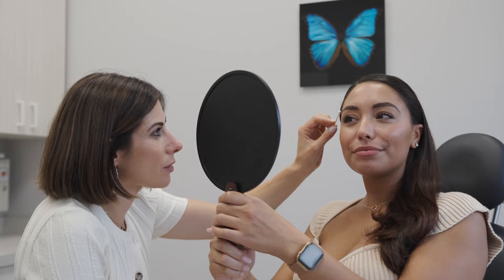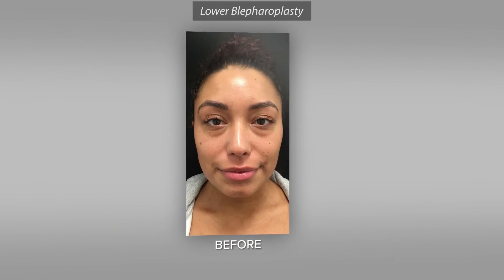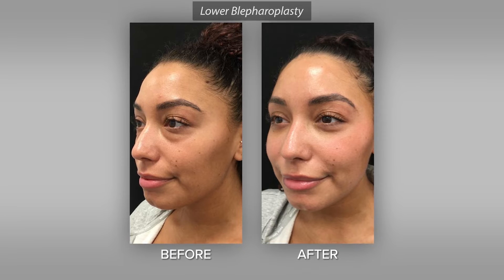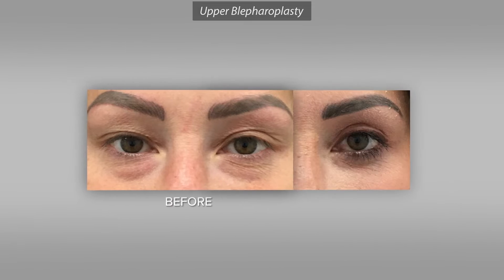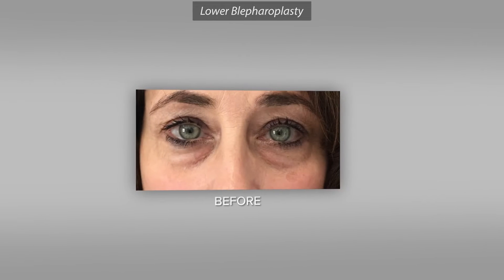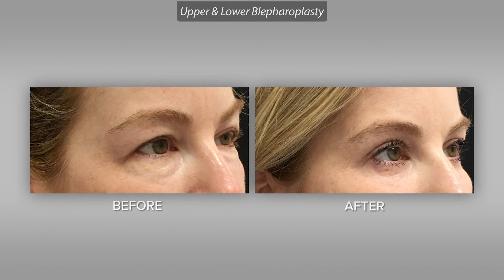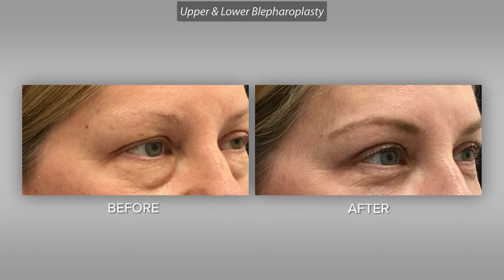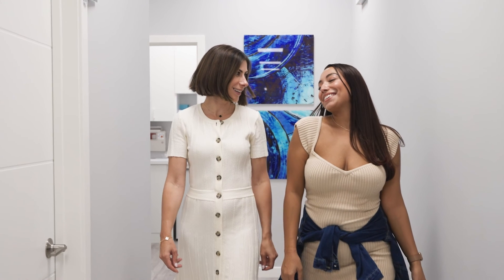Blepharoplasty Procedure with Dr. Flora Levin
Blepharoplasty is a general term for eyelid surgery. Upper Blepharoplasty removes excess eyelid skin and lower blepharoplasty generally removes bags and puffiness, improves or eliminates dark circles, and tightens the skin under the eyes.